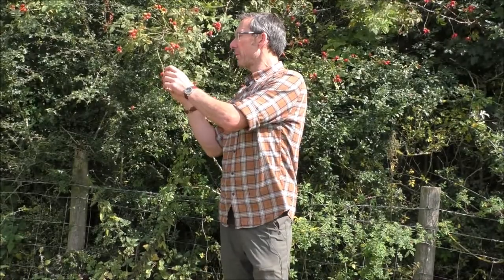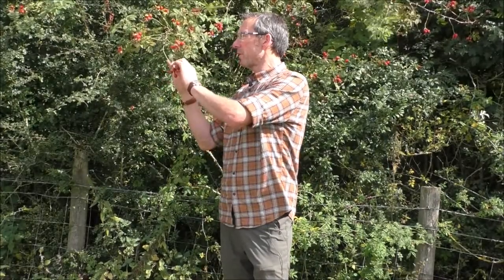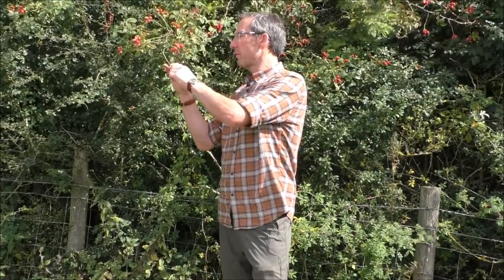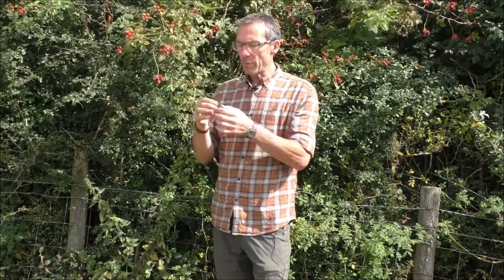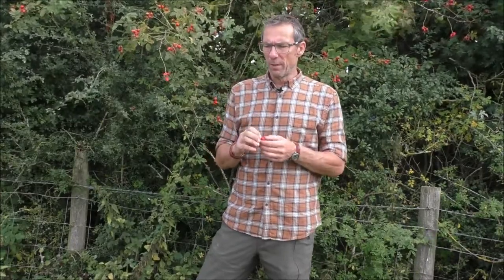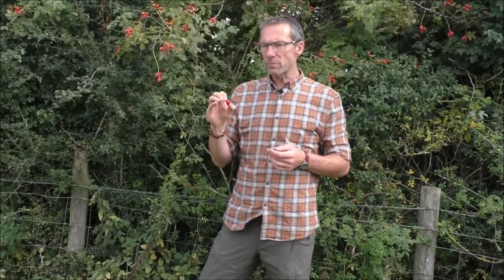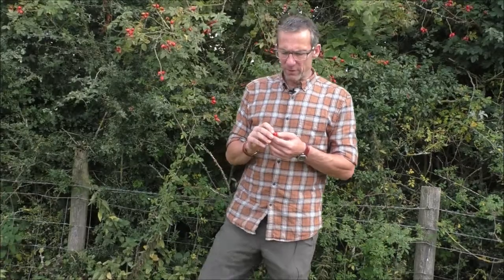Foraging for rosehips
A short video looking at rosehips